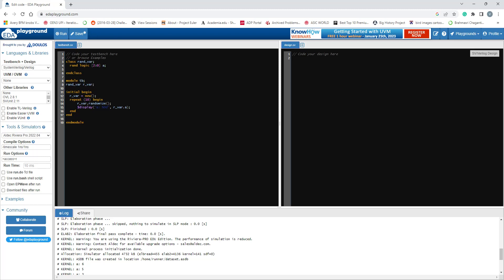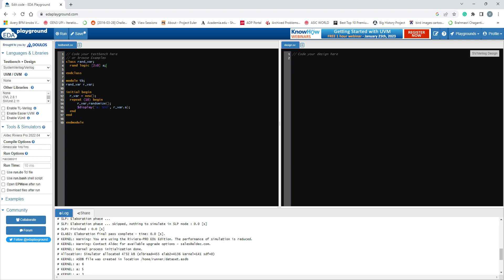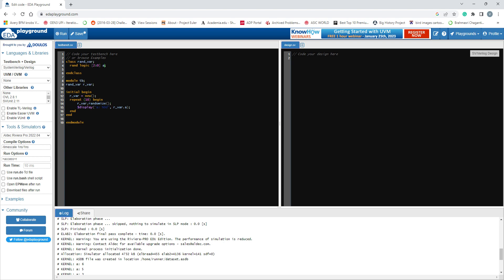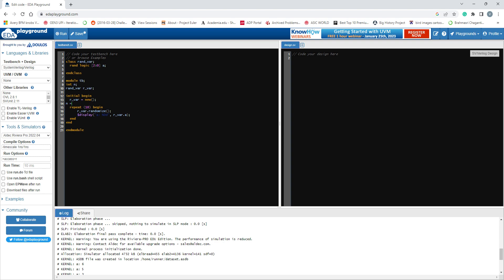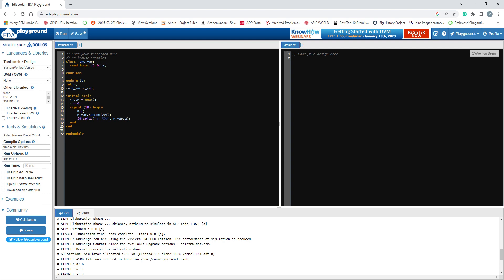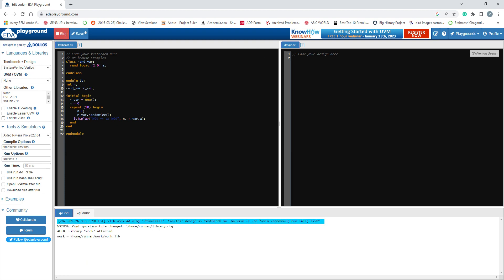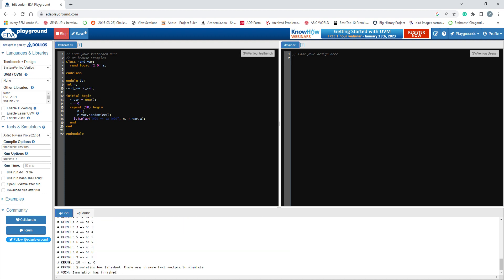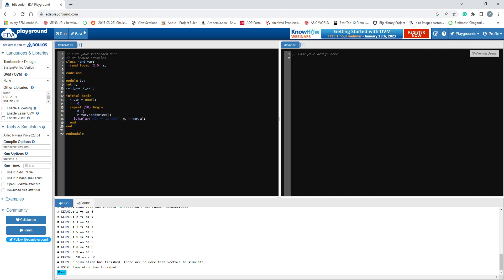System Verilog - Randomization - 1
System Verilog Tutorial